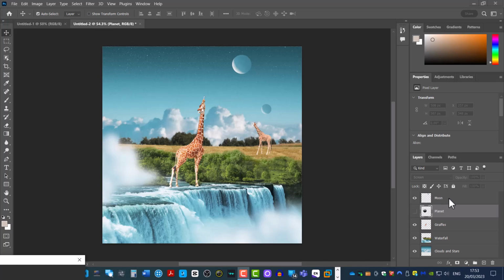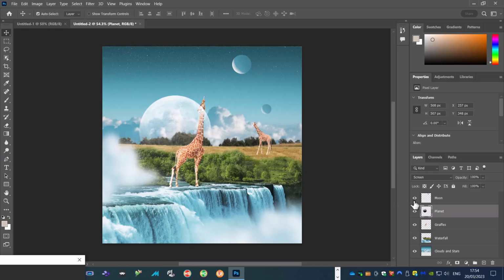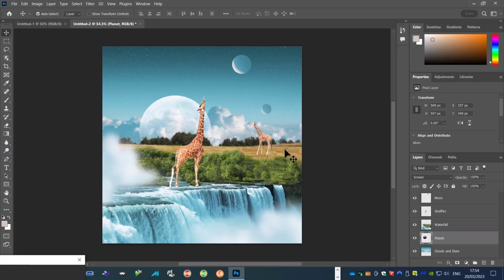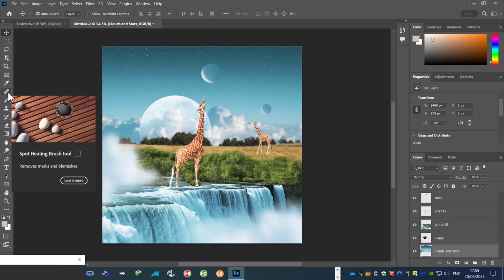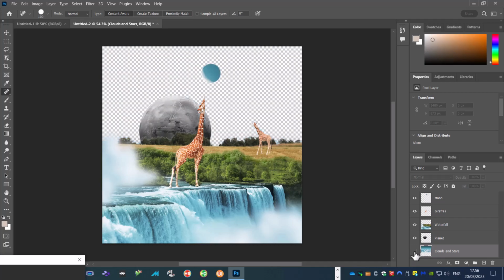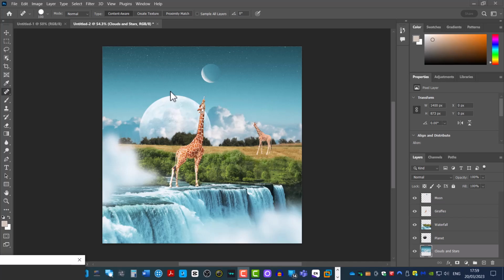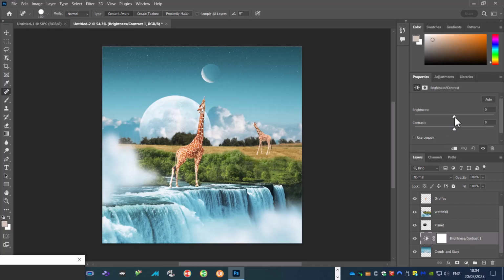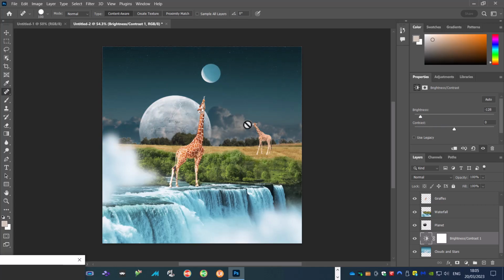Adobe Photoshop 2023 Masterclass Part 1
Getting familiar with the app

Welcome to Adobe Photoshop 2023! This playlist will show you all the amazing new features this version of Photoshop offers! From the new auto-masking and selection tools to the powerful brush system, you'll be able to create stunning visuals in no time. We'll also explore the improved colour correction tools and the improved flexibility of the layers system. Plus, you can take advantage of the additional support for 3D and motion graphics. With Adobe Photoshop 2023, you have access to the most powerful tools and features for creating creative projects. Get ready to explore your creative potential!